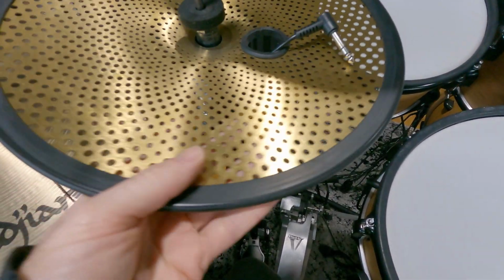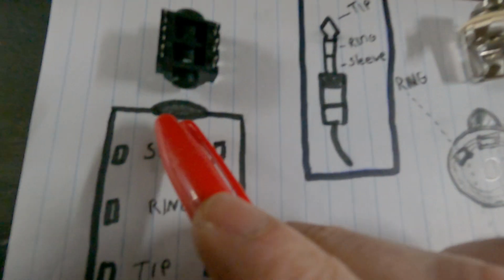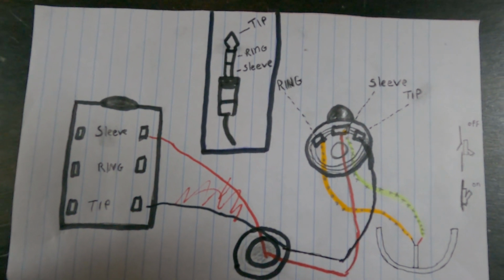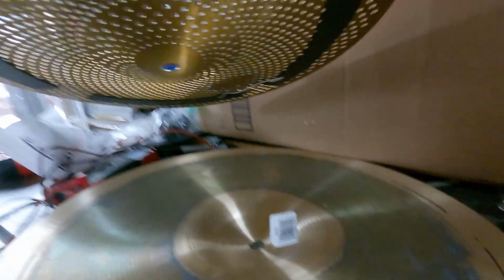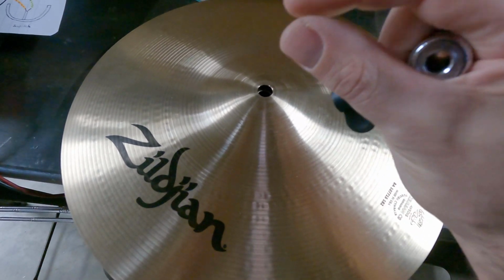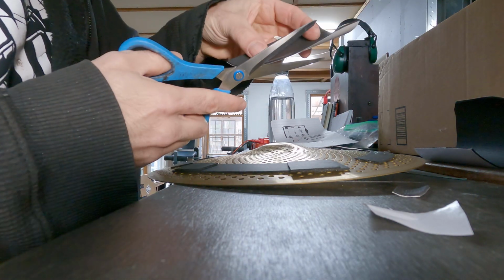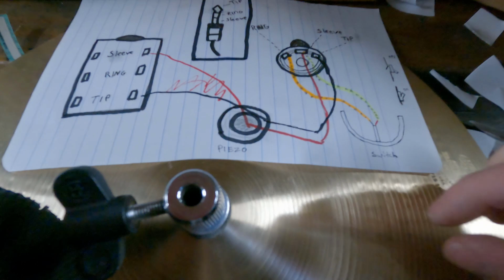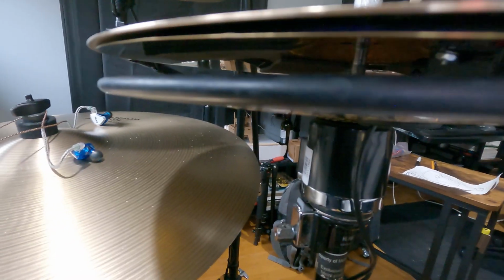DIY Metal Electronic Hihat A2E Conversion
Before I get lit up in the comments THIS DOESN'T DESTROY YOUR ACOUSTIC HAT. ITS COMPLETELY REVERSIBLE :)

Few folks inquired as to how I made my hi-hat;  here's my process.  This was going to be a real quick video, but as I was going through it, I realized there's some nuance that can easily be overlooked or oversimplified in explanation.  The process can be applied to making A2E crash cymbals with bow/edge/choke as well.  This is just my method, there may be a better way out there.  So If you have any questions or different ideas on how to accomplish the same thing or similar, please drop it in the comments section.  Hopefully this can help someone out there.